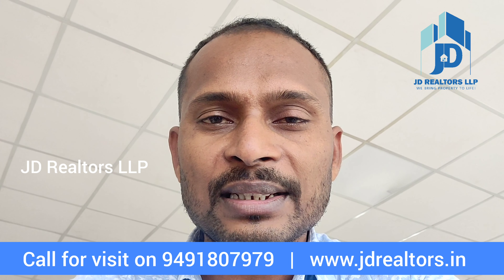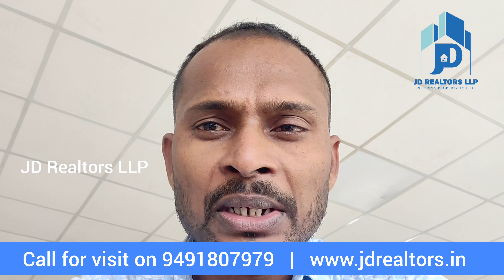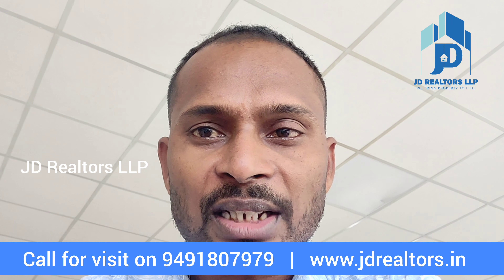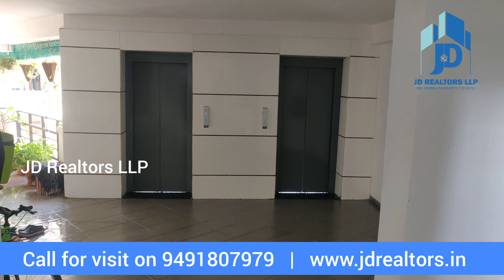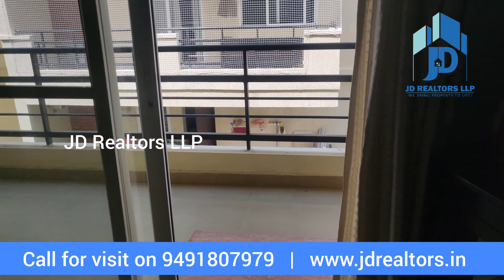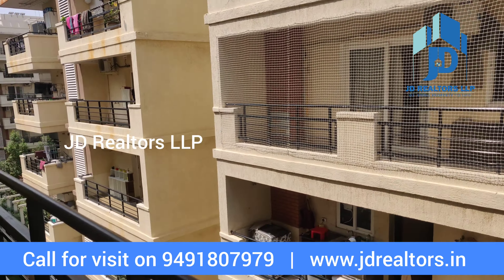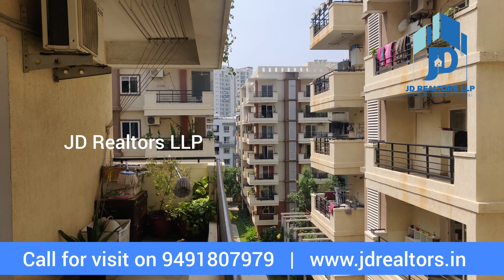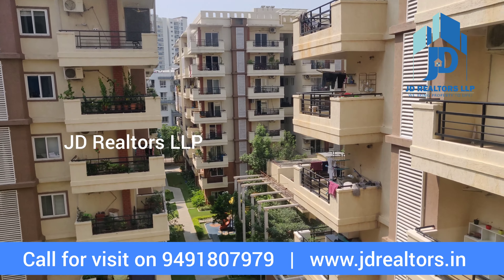2430 sq.ft East 3bhk for sale in Hyderabad Kothaguda X roads | Flat for sale in Gated community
3bhk 2430 sft for sale in Gated Community in Kothaguda X roads Kondapur near Cyber Towers, Hi-tech City | JD Realtors
East face Flat for resale in gated community Hyderabad Hytech-City  near Kothaguda X Roads | 2430 sq.ft | Flat for resale
2430 sq.ft East 3bhk for sale in Hyderabad Kothaguda X roads | Flat for sale in Gated community

✓ 3 BHK for sale in Gated Community Apartments
✓ 7 years old property
✓ 2430 sft
✓ East facing flat
✓ Luxury Gated Community Apartments

call for more details on 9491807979

Prime location : Kothaguda X roads
back side Prestige Ivery league gated community apartments and Meenakshi Sky Lounge gated community apartments.

About US:

JDRealtorsLLP established in 07th Dec 2018, JDREALTORSLLP, as the name suggests, specializes i providing all-around solutions to meet the various facets of residential & commercial property BUY or SALE and INVESTMENT . In this short period of existence, we have established ourselves as the best real estate realtors in Hyderabad through our commitment towards building new benchmarks of excellence in the industry. Driven by Honest & Reliability. We continuously pursue the goal of identifying the best possible opportunities for our clients and assisting them in making smart decisions and make their dream home into reality.

RamkyOneGalaxiaphase-2
1 Comment